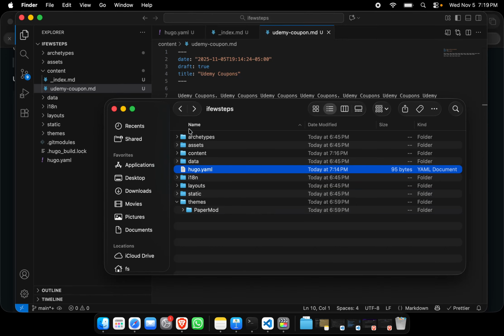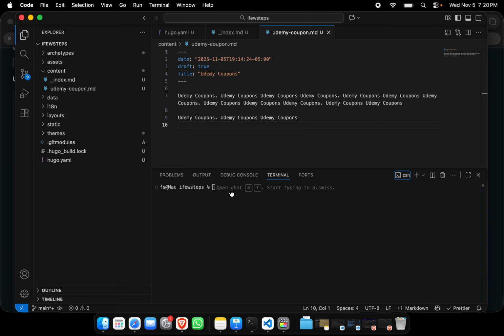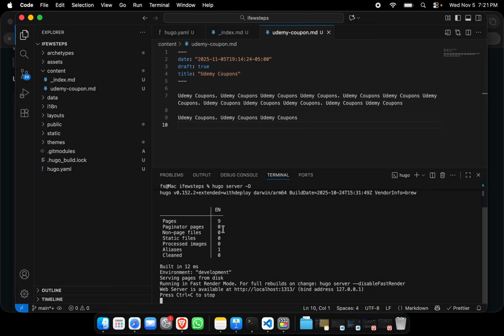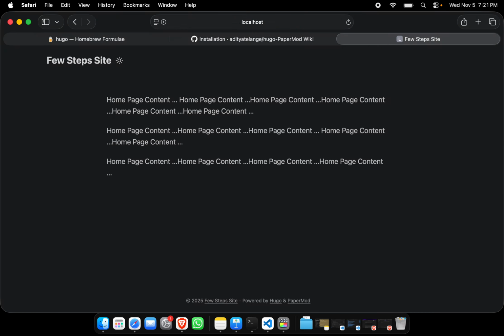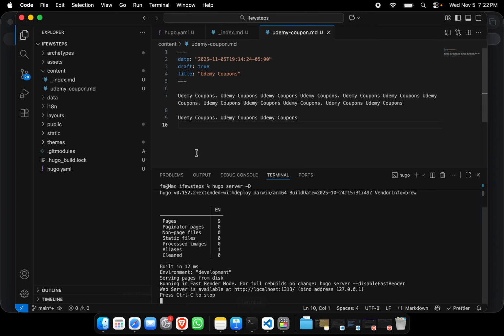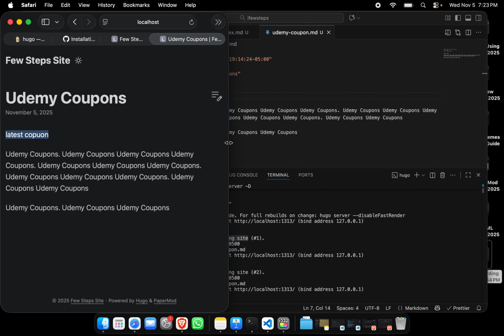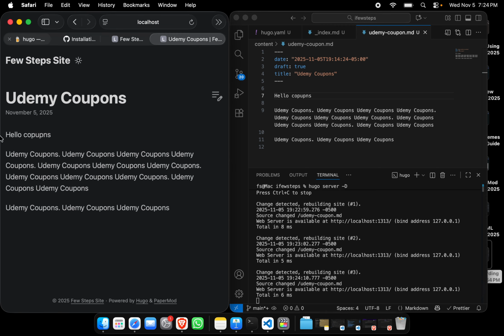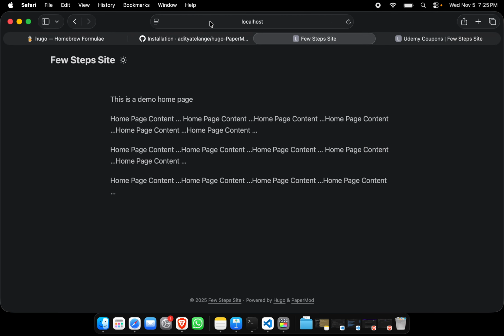Run Hugo Site Locally | Preview Your Website on Localhost 2025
Learn how to run your Hugo website locally and preview it on your browser using the Hugo server. A 2025 step-by-step guide to test and edit your site in real time.